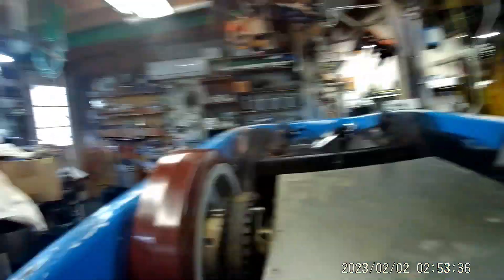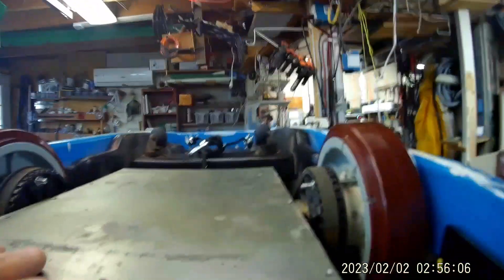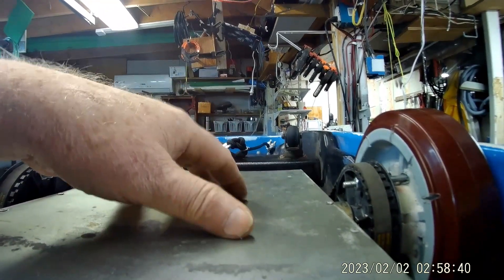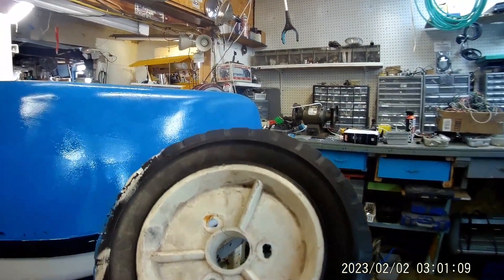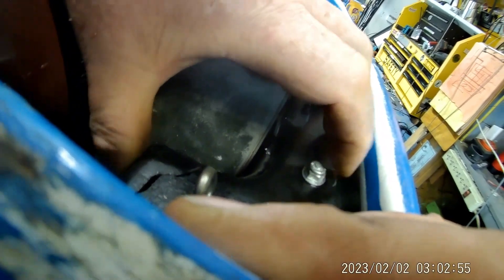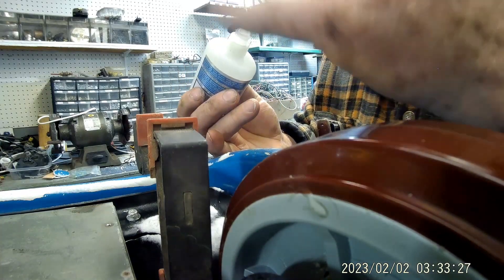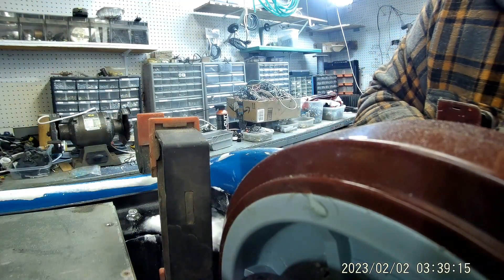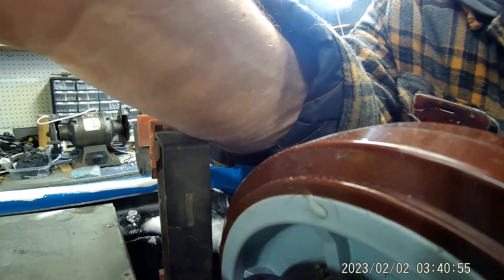Coastie, the under body frame was badly damaged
Still working on Coastie.  The new wheels, spacers, and drive gears have been installed into the rear drive box. What a pan in the  butt.  The under body, frame, was cracked badly on both sides, that I will be bonding with bondo, then sanding and paint.

 this week Buzz Sah
1204 Main St
Suite #307